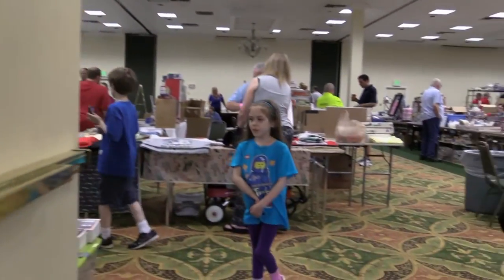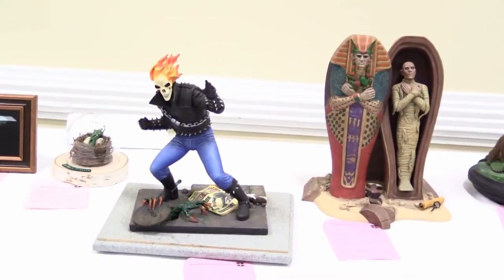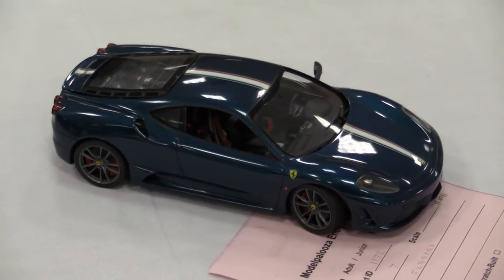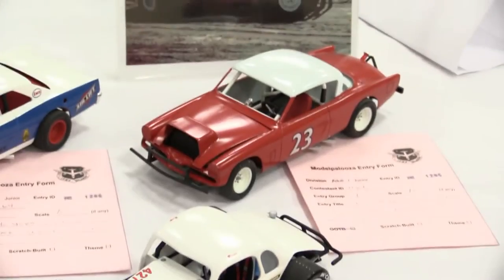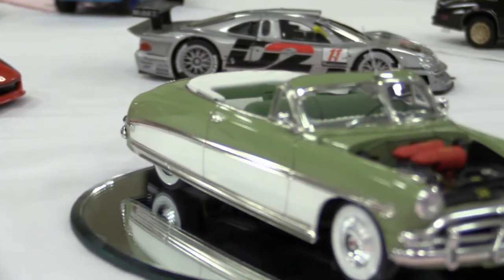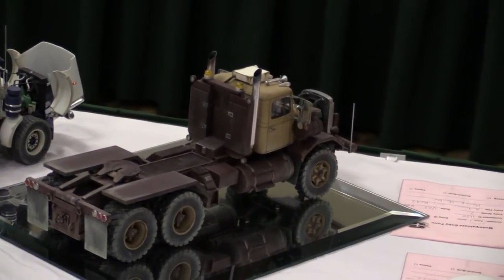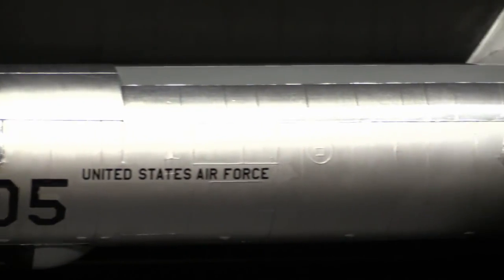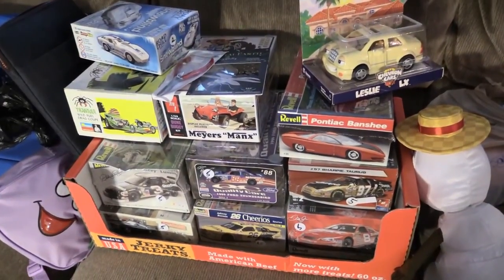Video from Modelpalooza Orlando 2014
I took the whole family and had a great day.